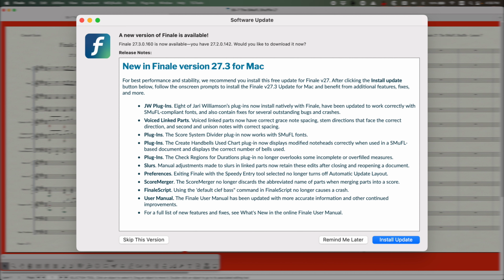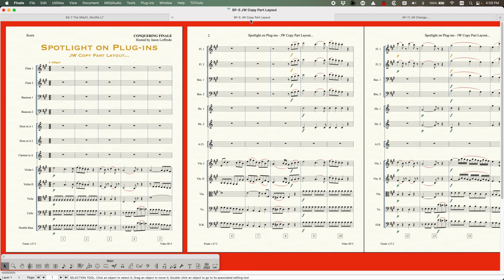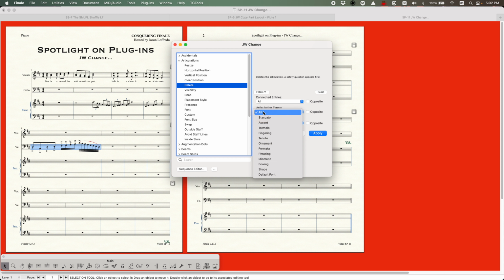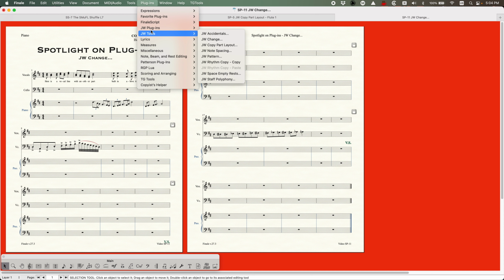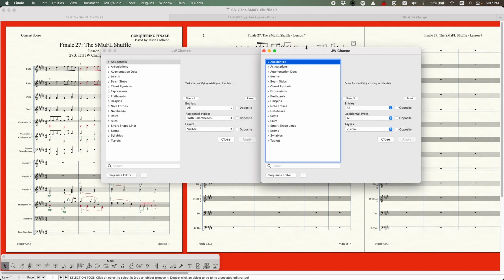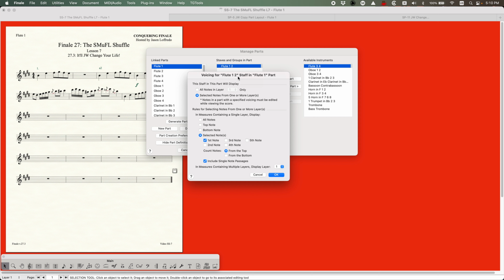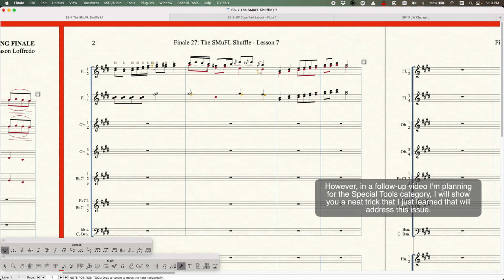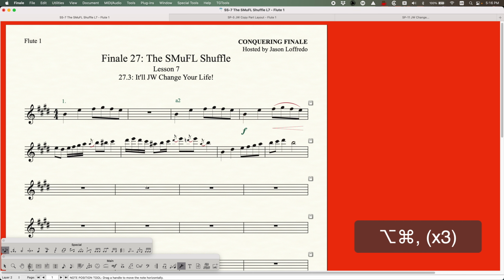27.3: It'll JW Change Your Life!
As of 11/30/22, Finale version 27.3 is now available! It comes with two really nice changes which are somewhat unrelated to SMuFL this time. First, Finale has now taken over development of 8 JW plug-ins which now get installed automatically when you update. This should be a big deal for everyone! Second, there are some long-awaited improvements/fixes to Voiced Linked Parts, the system that allows you to have instruments share a staff in the score but have separate Linked Parts. This will be a big deal for many of us that often deal with large orchestral and band scores. As usual, there are also some minor bug fixes that you can read about at the beginning of the video; nothing earth-shattering, but necessary nevertheless.
Finale V27.3

0:00 Introduction/Summary
1:08 JW Tools!
2:58 JW Copy Part Layout…
4:50 JW Change…
7:46 Further Thoughts About JW Integration
11:33 JW Documentation
12:06 Voiced Linked Parts
14:58 Grace Notes Behave!
16:28 Seconds Between Layers
17:52 Special Tools in Voiced Linked Parts
21:09 Conclusion